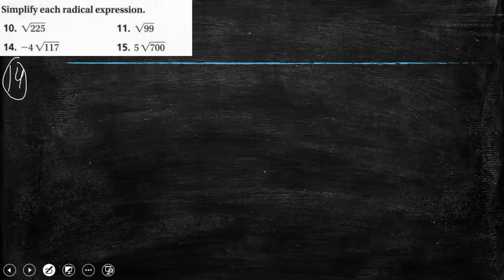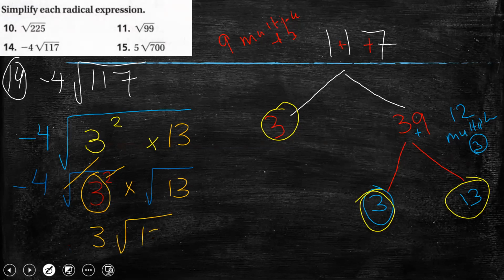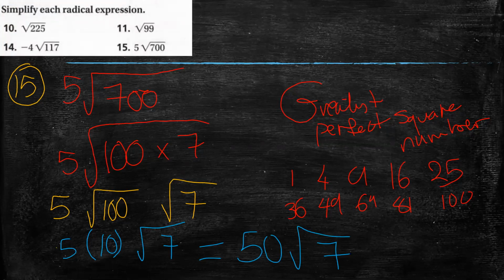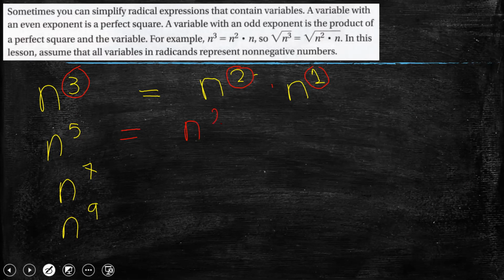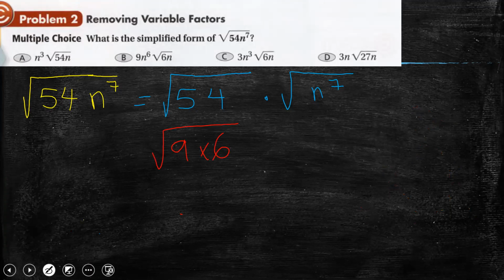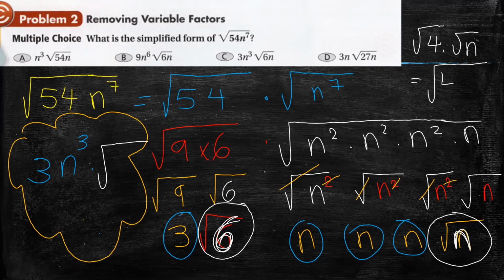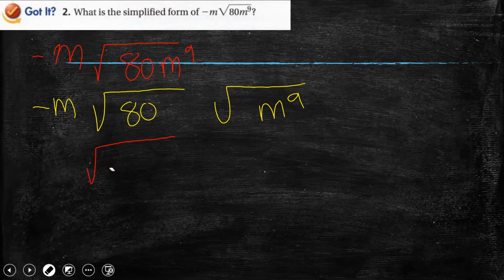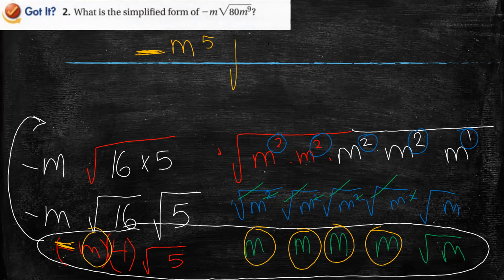Algebra 1 ~ Chapter 10 ,Lesson 2 : Simplifying Radicals ( Part 2)